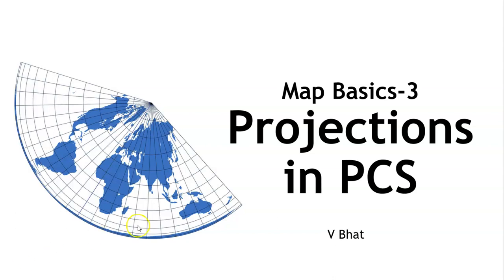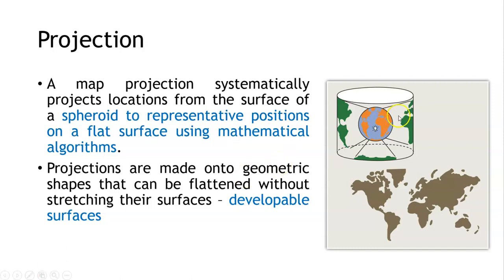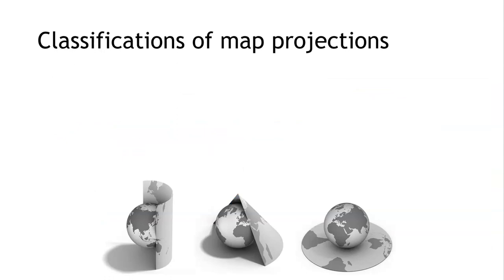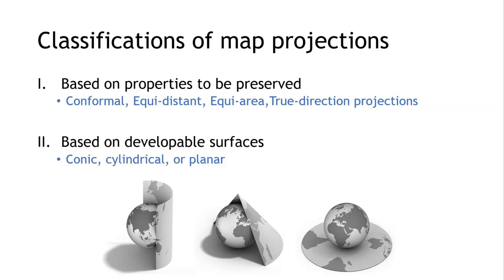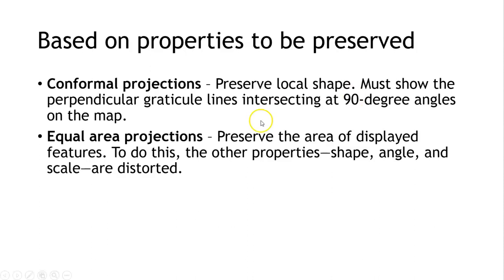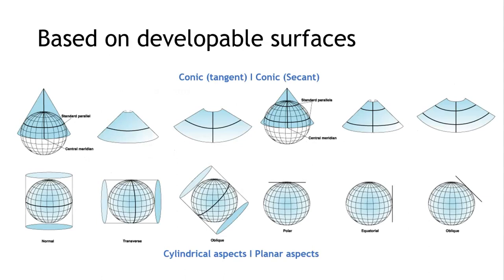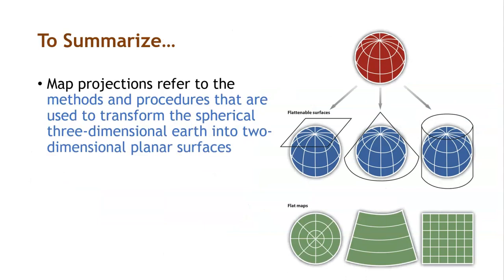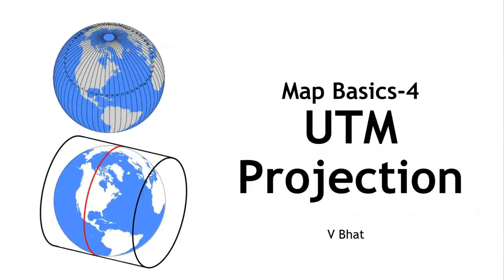Map Projections I Classification of Projections I GIS I Map basics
This video illustrates how a map projection systematically renders a 3D ellipsoid (or spheroid) of Earth to a 2D map surface. Do visit the Coordinate Systems (1st part), Datum (2nd part), Projections (3rd part), and UTM system (4th part) videos uploaded in the map basics series.